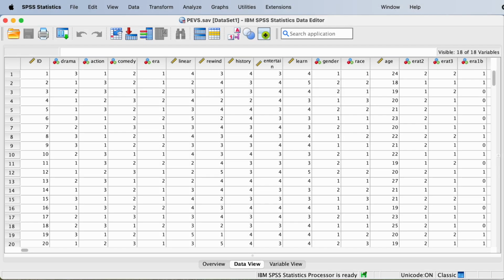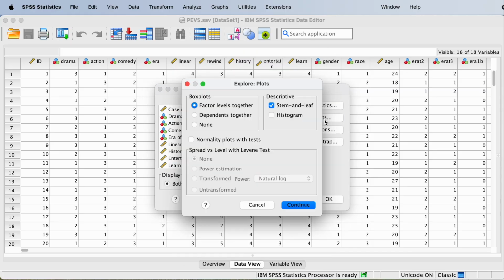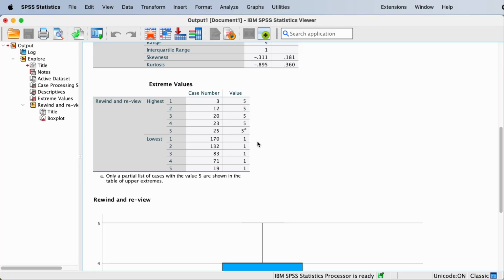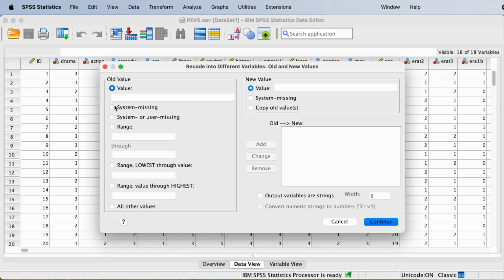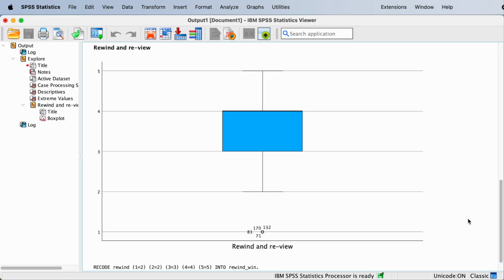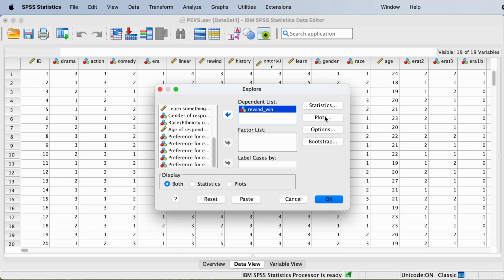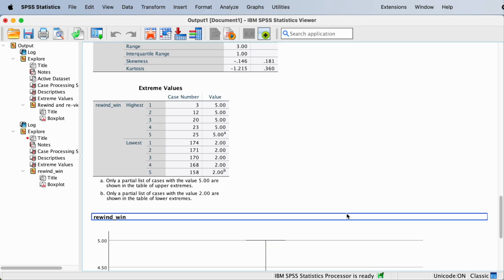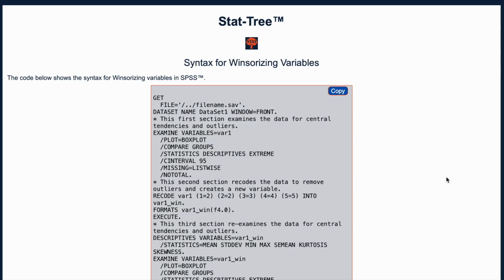Winsorizing Variables with Outliers using SPSS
This video demonstrates how to Winsorize data with outliers in SPSS. This video demonstrates how to examine a variable with outliers, and how to recode those outliers into a Winsorized variable, then re-examine the variable to verify removal of the outliers. The procedures for test are demonstrated. The output for the test is described.

Chapters:

0:09 The purpose of this demonstration
0:31 Conducting the statistical test on the variable
1:24 Examining the results of the statistical test
1:46 Recoding the variable
3:16 Conducting the statistical test on the Winsorized variable
4:15 Examining the new results of the statistical test
4:44 Where to find test output and script